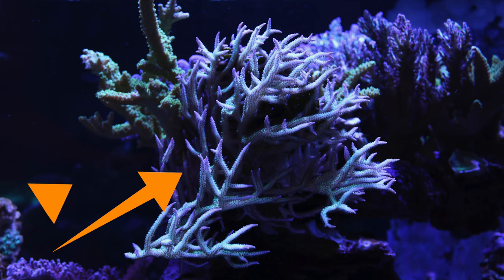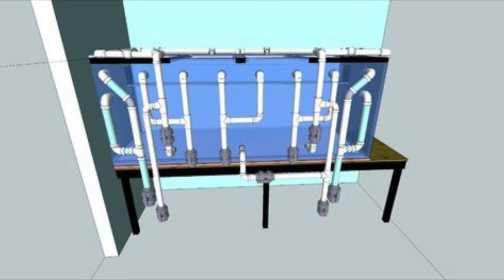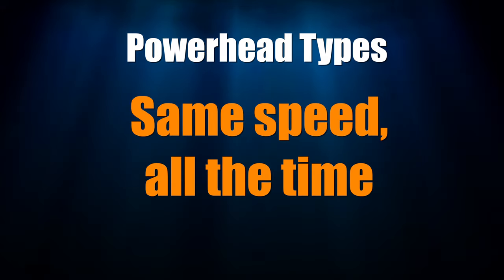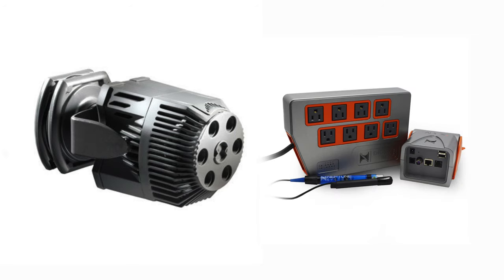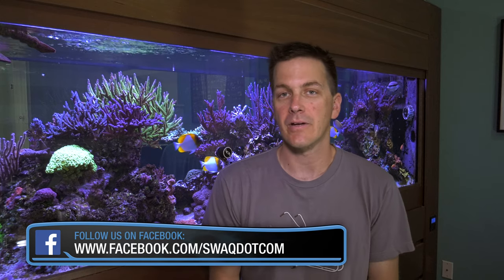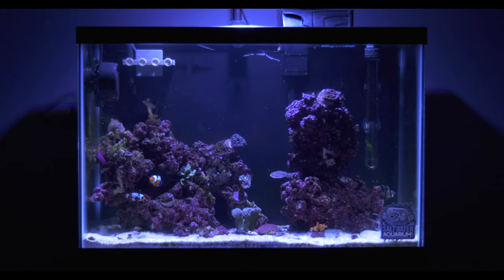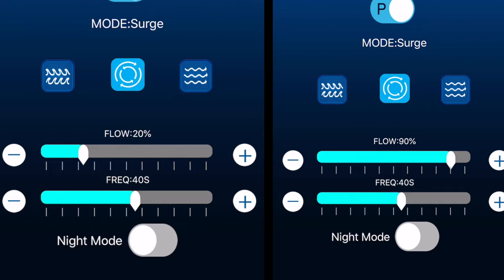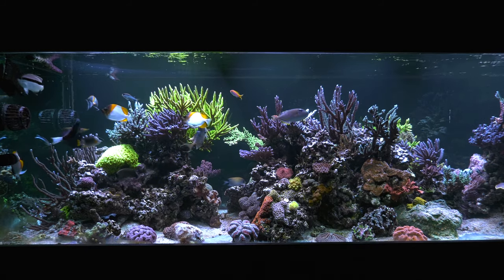FLOW With It! - Varying Water Flow With Tank Automation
Internal flow is an important part in bringing nutrients to your corals. In this episode, we discuss how using Automation to control your Tank Flow can make your tank better, even those with corals that have both high and low flow needs. We share how tank automation can reduce "dead spots" using varying flow and also review controllable and non-controllable power heads.

► Pro Tips
1.  Switch between one power head on and the other off as well as both on at the same time to create a unique flow.
2. Low or no flow 30 minutes before lights out!